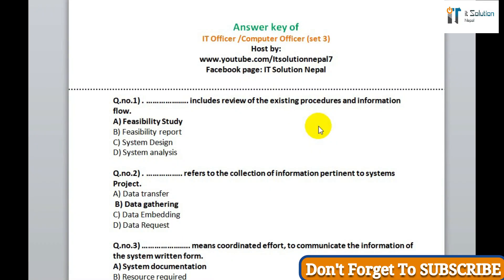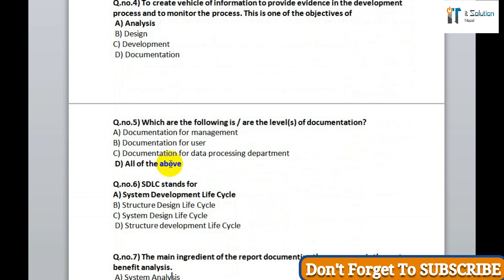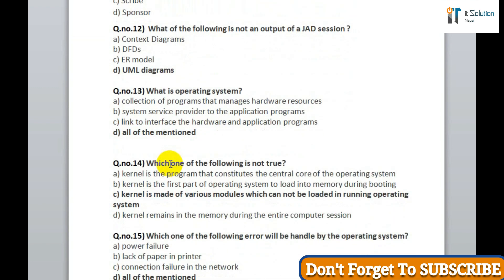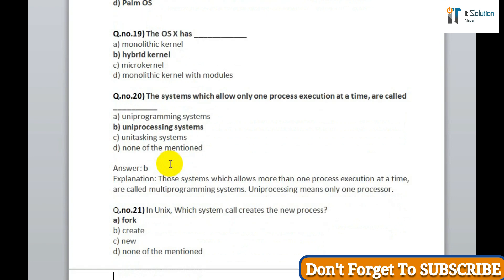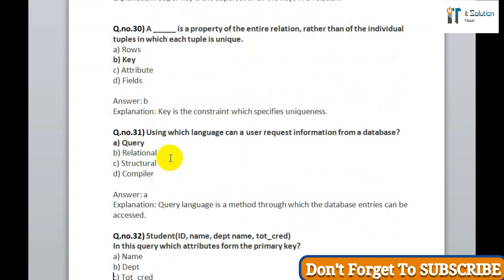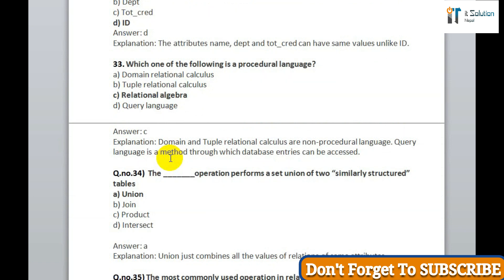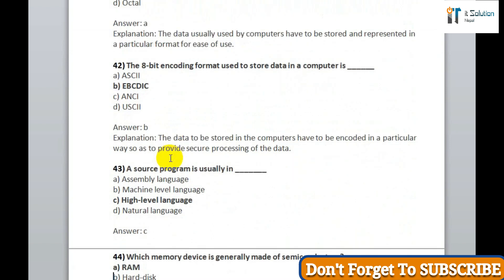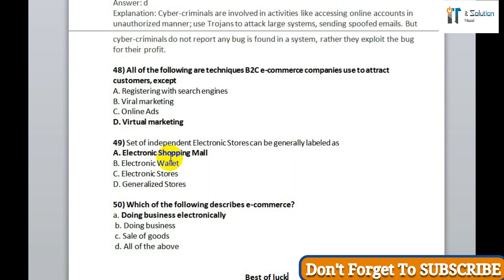Model question of IT officer / Computer officer ,Computer Engineer SET 3 with Answer key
IT Solution Nepal is a technical and educational channel that helps to solve technical problems . This is the set 3 for IT officer, computer officer and computer engineer.